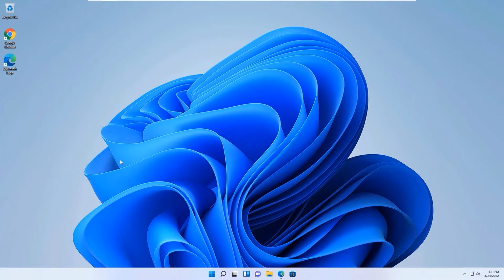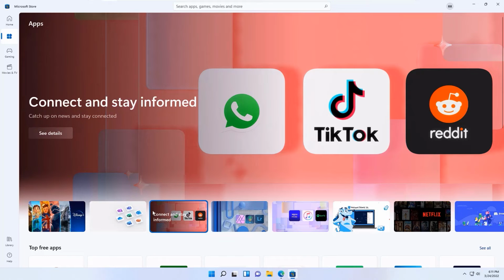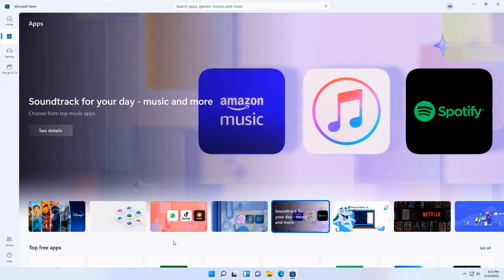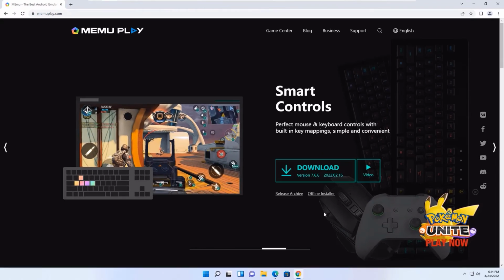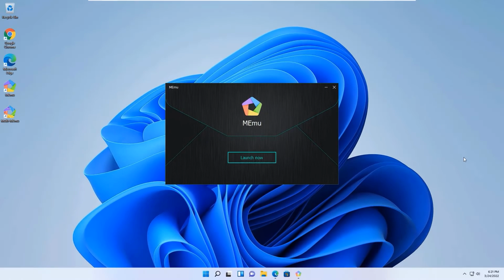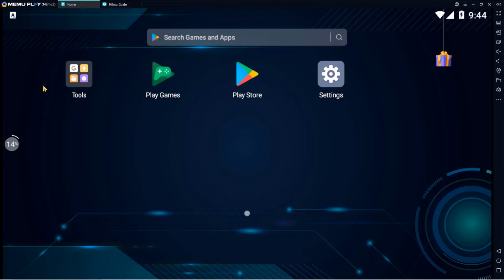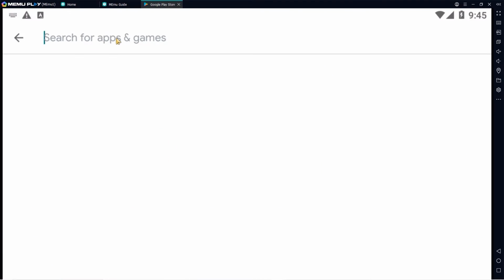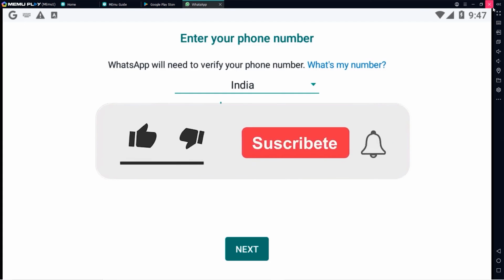Learn How To Open Android Apps In Windows Laptops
This video tutorial is going to show you how to install android apps on Windows 11 laptops. The steps are simple and will take you less than 5 minutes. You need to install BlueStacks App Player, which is a powerful android emulator. This step by step guide will teach you how to install android apps on windows 11.